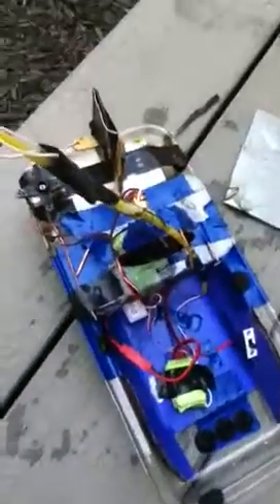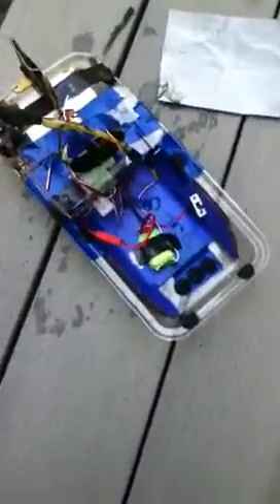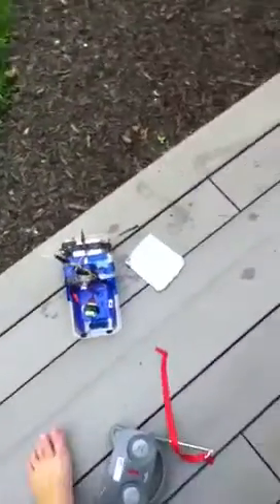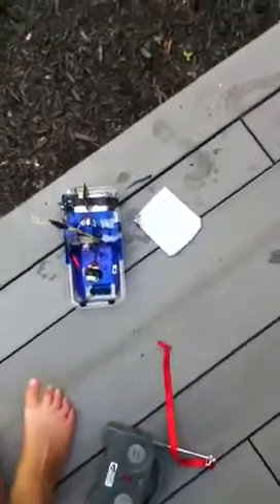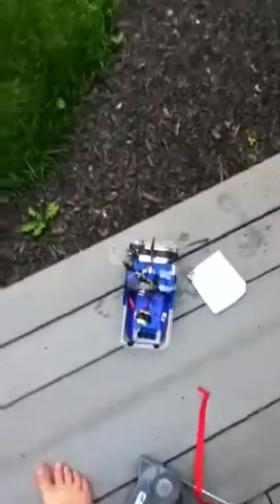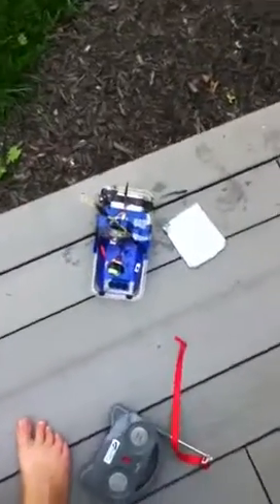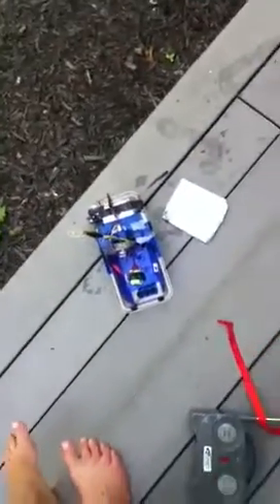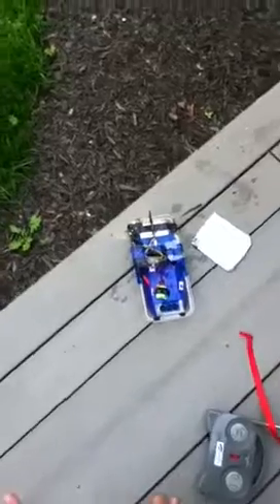My homemade RC airboat, destroyed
I was really mad I had to post a video  of this but since it crashed I had no other choice.